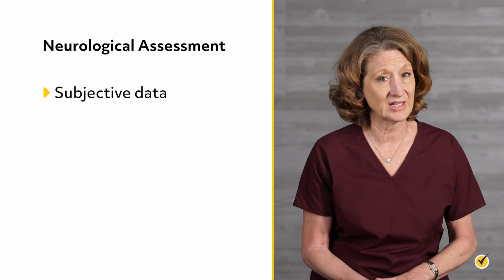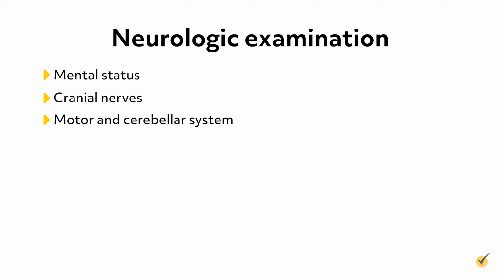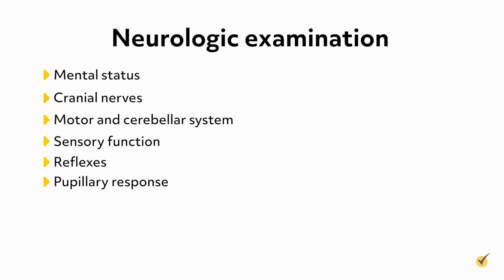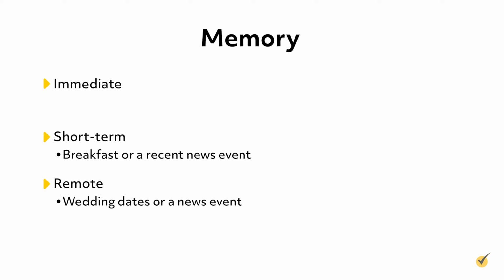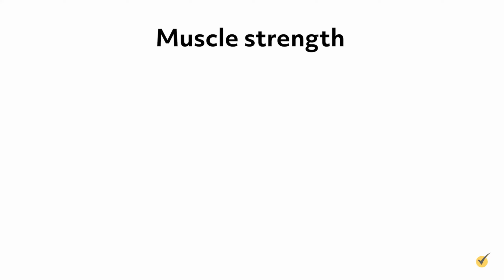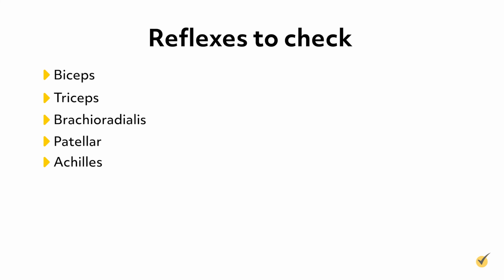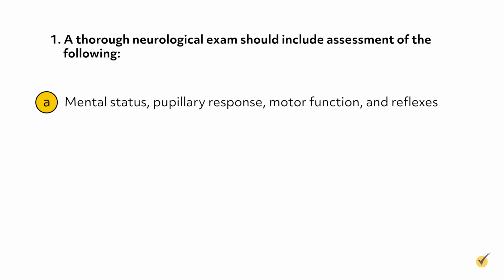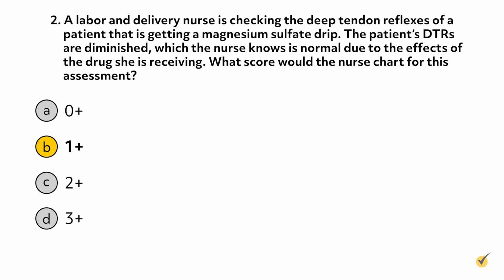Neurological Exams | Neurological Assessments